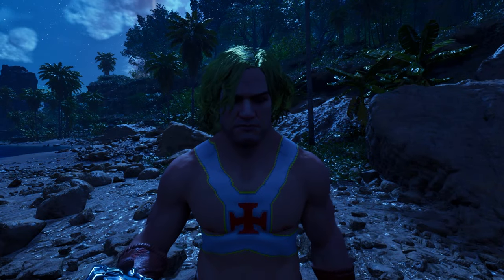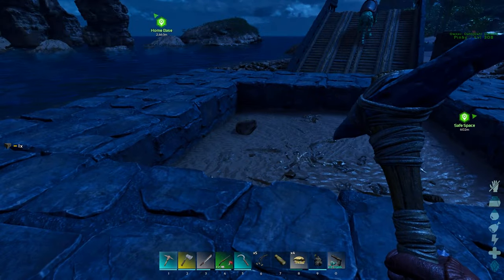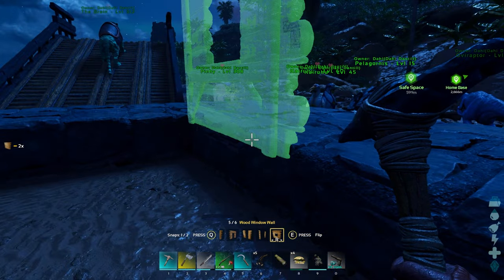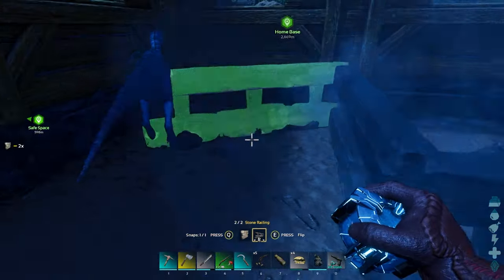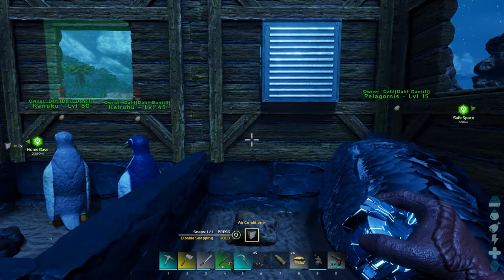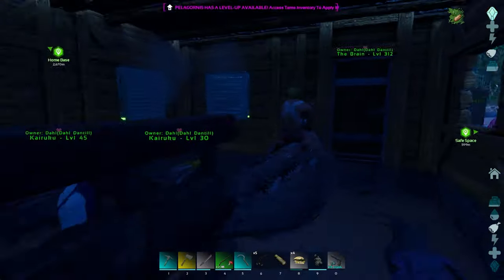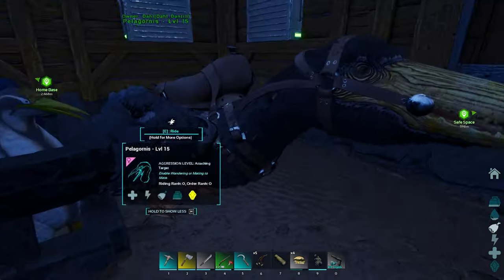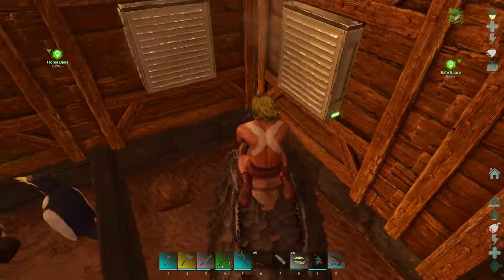HOW TO BUILD AN ORGANIC POLYMER FARM!! -- ASA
ARK Survival Ascended Gameplay Walkthrough Part 1 includes a Review and Campaign Main Mission 1 for PS4 Pro. My ARK Gameplay Walkthrough will feature the Full Game Story Campaign. This ARK Gameplay Walkthrough will include full gameplay, a Review, all Missions, Quests, Bosses, New Gameplay, Xbox One X, PS4 Pro,  and more!

Hope you enjoy it and SKELP that like button!

ARK Survival Ascended is available for Playstation 5 , Xbox Series X, PC. ARK survival video game developed by Widlcard.
00:00 Introduction
00:22 Carno
01:19 Thylo
01:48 Therizino
02:14 Carchano
03:19 Auto Turrets